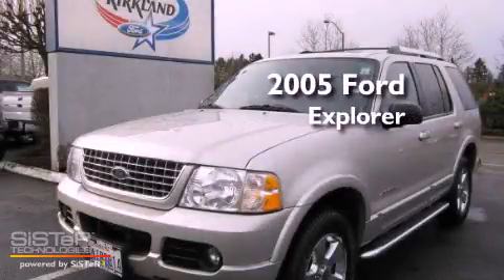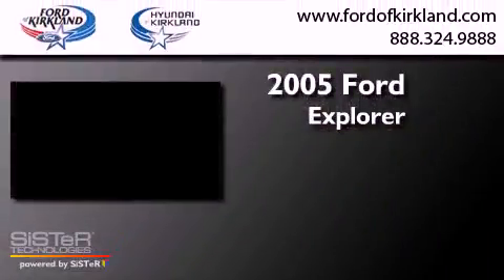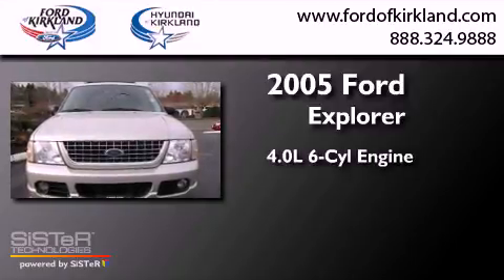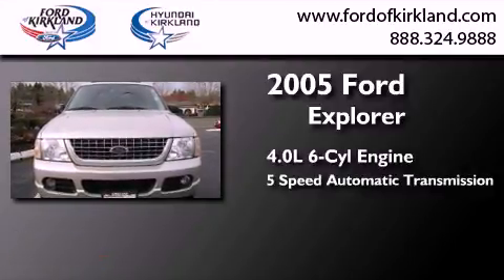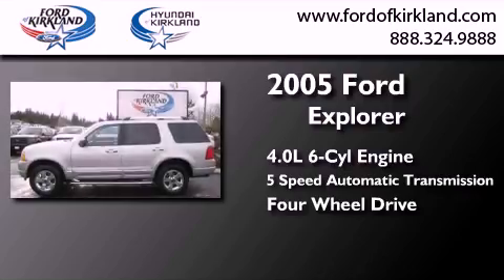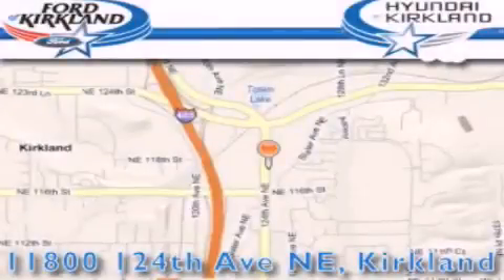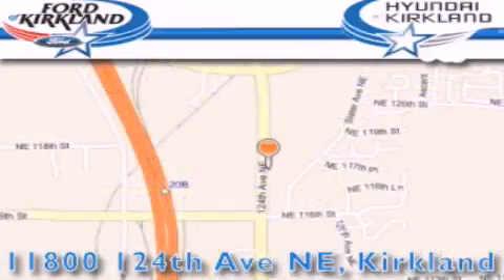Pre-Owned 2005 Ford Explorer Kirkland WA 98034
Year : 2005
 Make : Ford
 Model : Explorer
 Engine : 4.0L V6 EFI FFV SOHC
 Trans . : 5 Spd Automatic
 Exterior : Silver
 Miles : 48,195
 Interior : Black
 Stock : B93837A